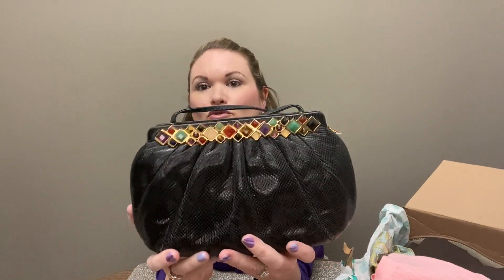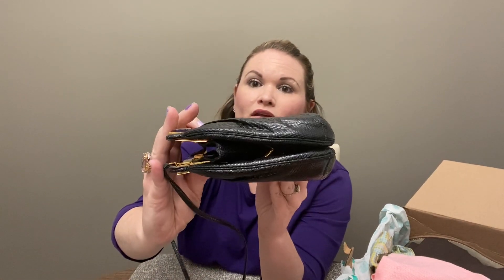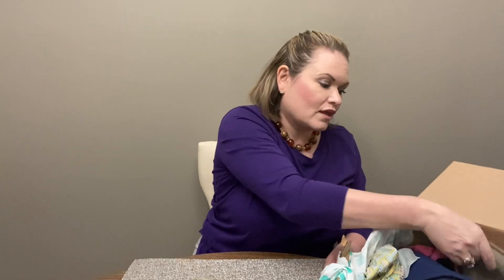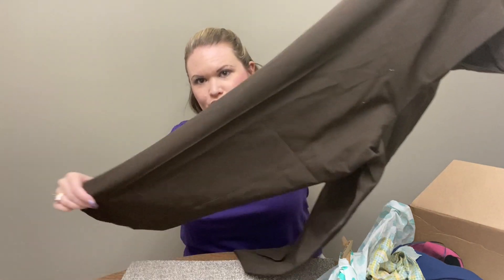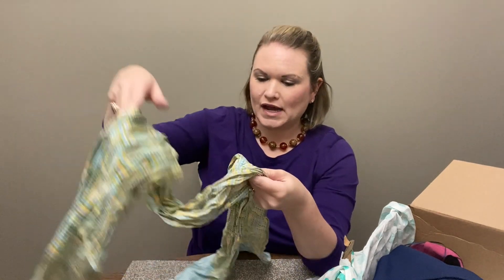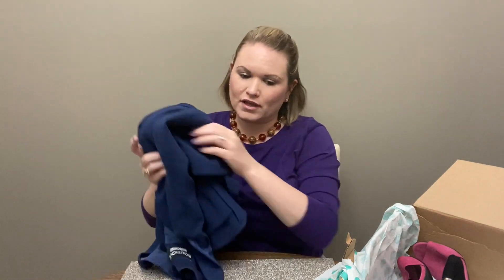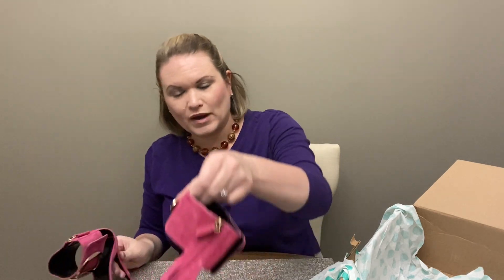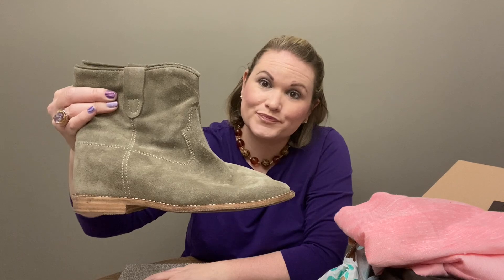ThredUP DIY Designer Rescue Box Unboxing- Judith Leiber is a keeper!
In this video I am unboxing a 7 piece DIY Designer rescue box from ThredUP .

Prices listed in the video are based on sold comps and what I have listed the items for on Poshmark (accounting for fees and allowing cushion to give and receive offers). Always willing to work out a great deal for subscribers and welcome offers at my closet!